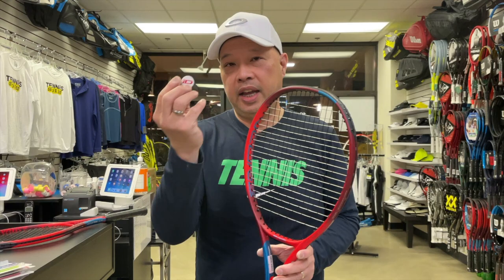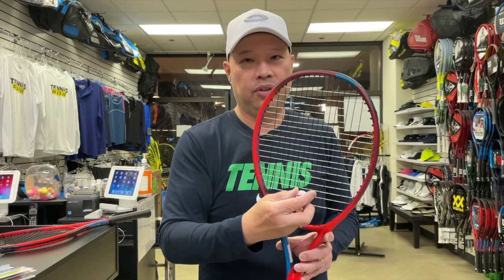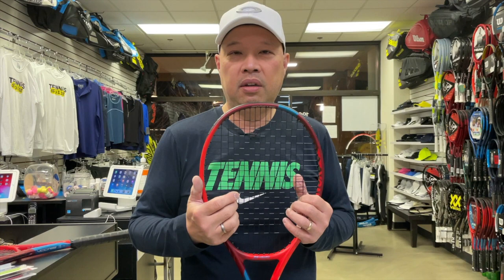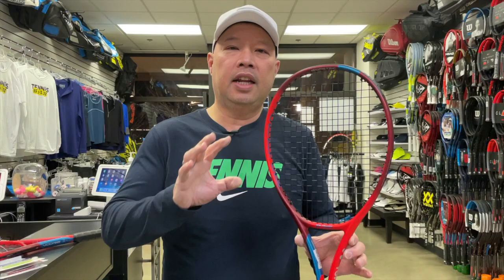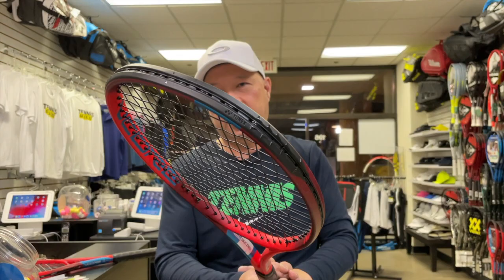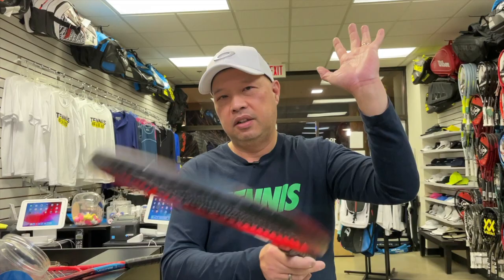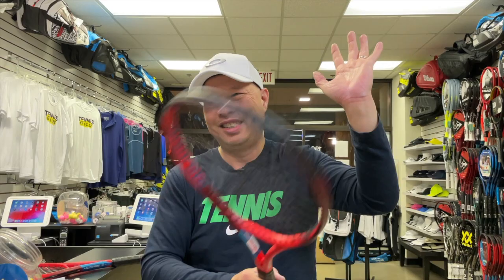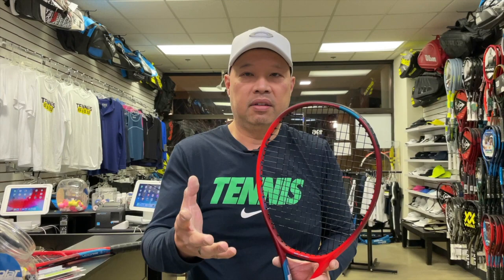WHAT IS VIBRATION FROM YOUR TENNIS RACKET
I will explain what is vibration.